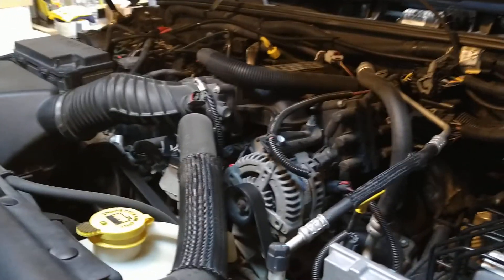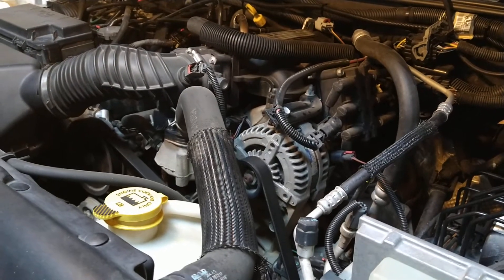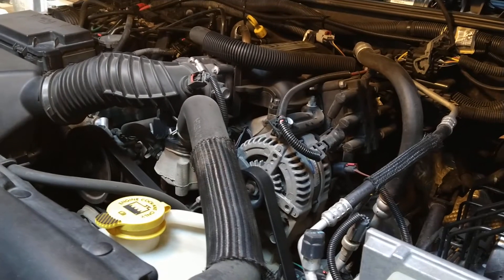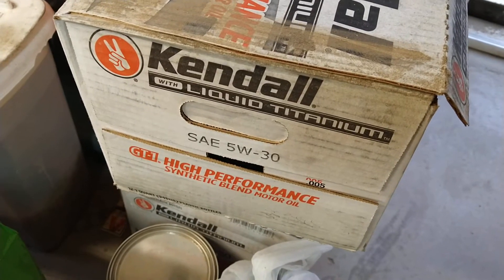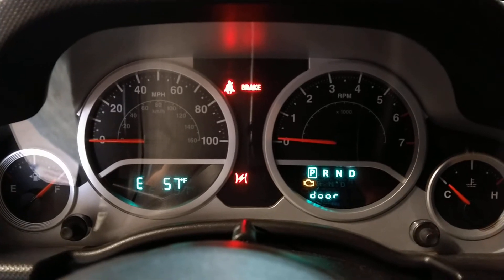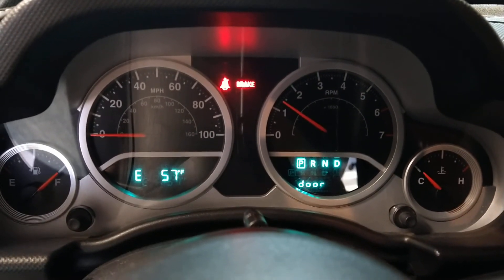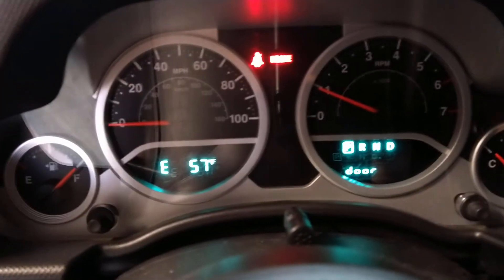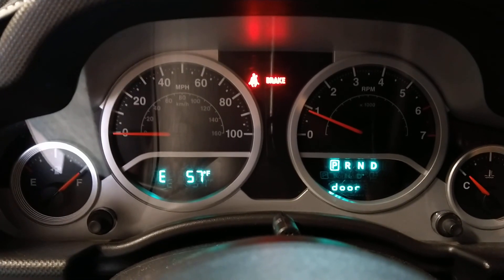Use clear flood procedure to prime your oil filter (Ford, GM, Chrysler, etc)